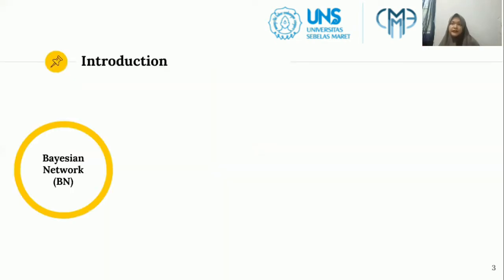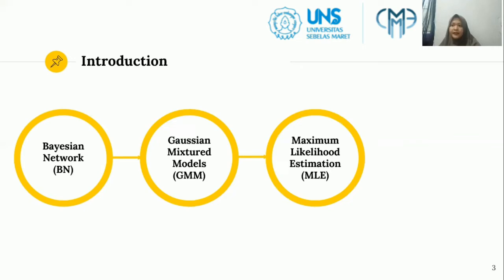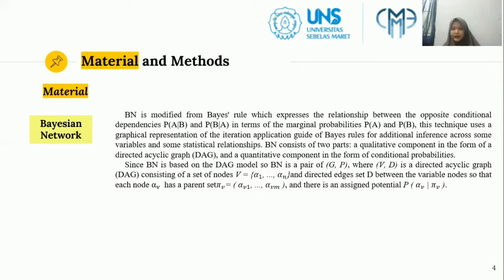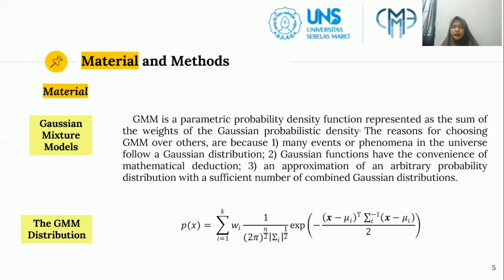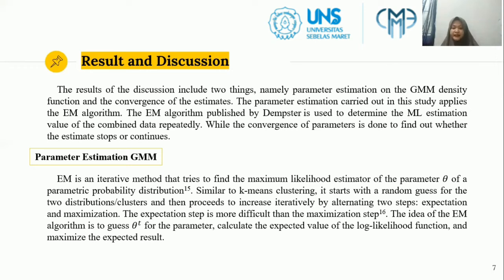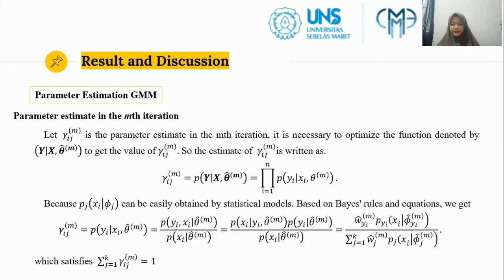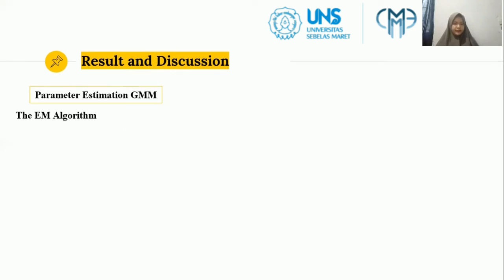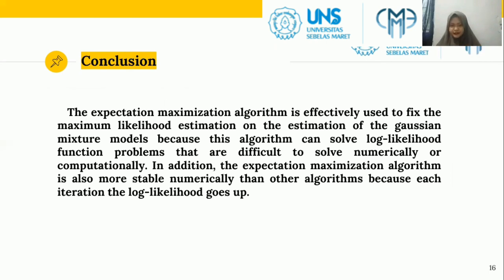Wardatul Jannah • I-CMME 2021 Paper Presentation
Title:
Parameter Estimation of Gaussian Mixture Models (GMM) with Expectation Maximization (EM) Algorithm

Author:
1. Jannah, W (Universitas Sebelas Maret)
2. Saputro, D.R.S. (Universitas Sebelas Maret)

Abstract:
Bayesian Network (BN) is a model that applies Bayes principle with assumption that input variables can be interdependent. BN is described as a graph consisting of nodes and arcs. Node shows variables while arc shows relationship between nodes. Combined probability distribution between nodes in BN is built using gaussian mixture models (GMM) which is a type of density model consisting of components of Gaussian functions. There are 3 of mixture models, probability mixture model, parametric mixture model and continuous mixture.  GMM parameters can be estimated using expectation maximization (EM) algorithm. EM algorithm is an iterative method that involves expectation (E-step) and maximization (M-step) and is often used to find estimated value of Maximum Likelihood (ML) of parameters in a probabilistic model, where the model also depends on unknown latent variables. E-step is calculating the expectation value of the log-likelihood function, while M-step is calculating the estimated value of parameter by maximizing expectation value of the log-likelihood function. The advantage of EM algorithm is that can solve parameter estimation problems from incomplete data. Parameter estimation from incomplete data will be difficult to complete if ML estimation is used. Thus, in this study, GMM parameters were estimated using the EM algorithm.